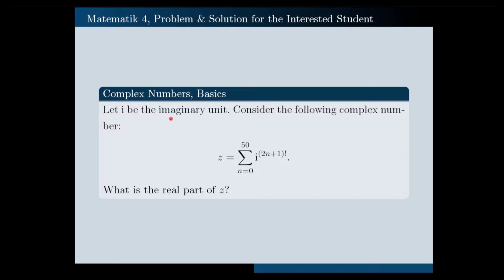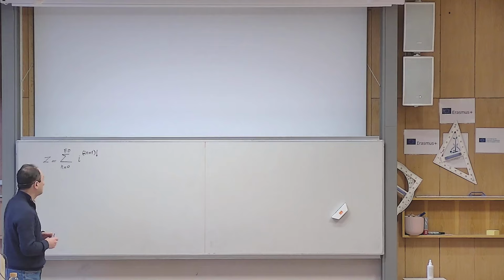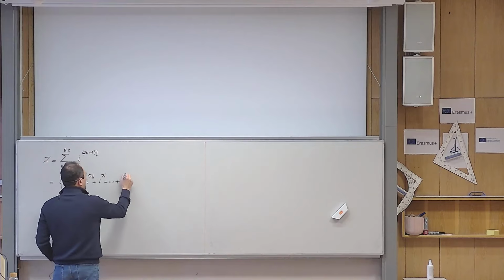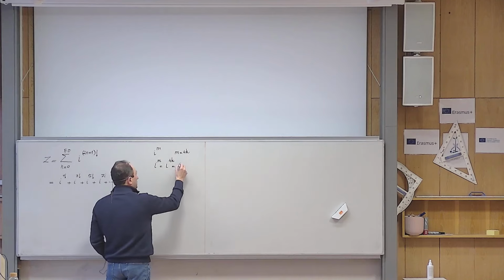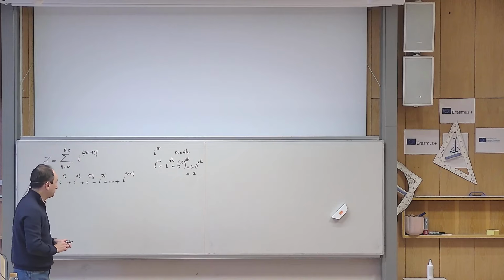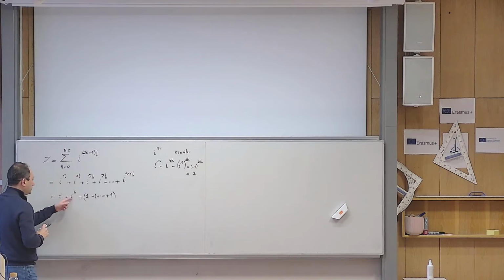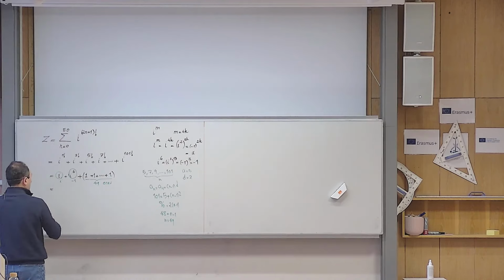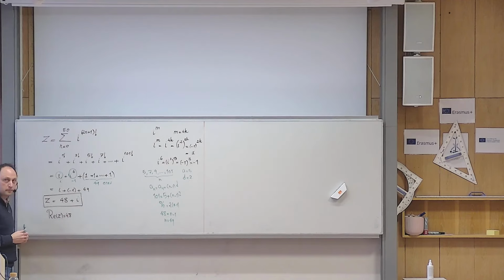Complex Numbers, Basics, Problem 7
Explore the playlist below for additional math videos tailored to third graders through high school students: